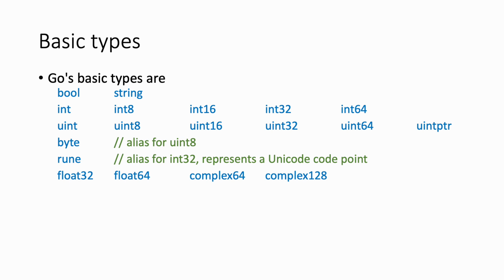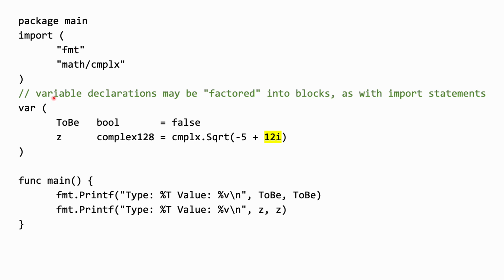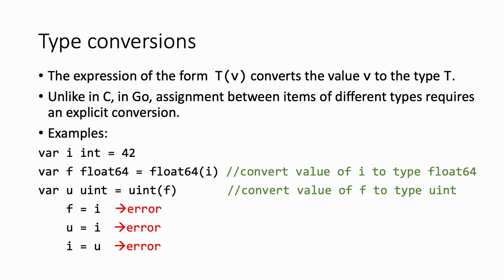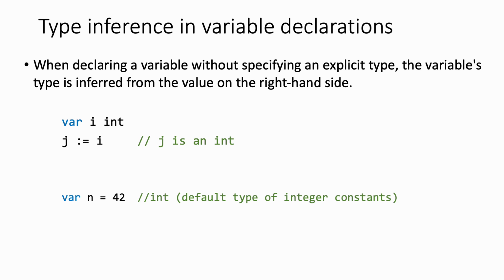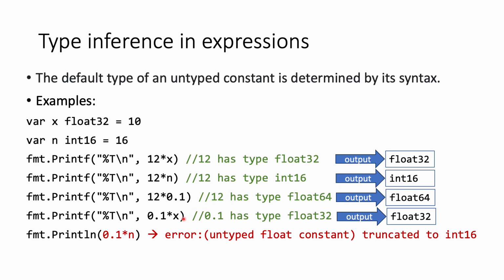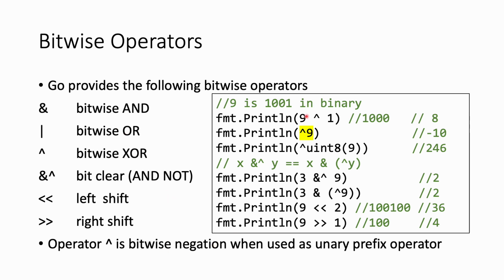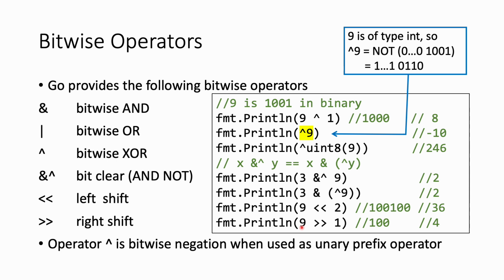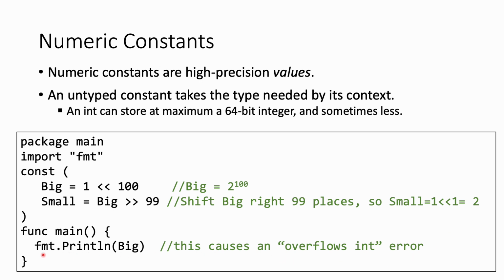Programming with Go | Basic Components - Part 2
This video covers the following basic components of a Go program:
1. Basic types
2. Operators